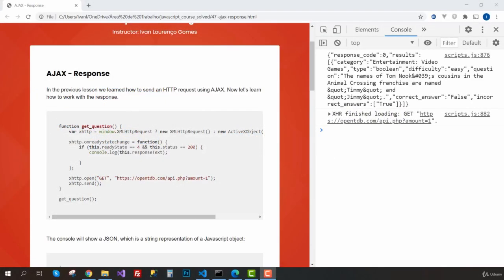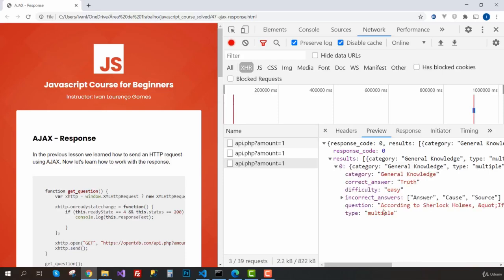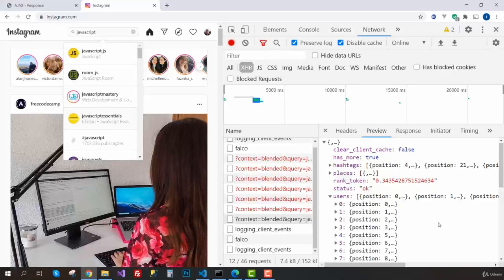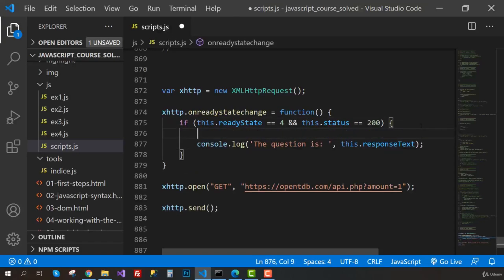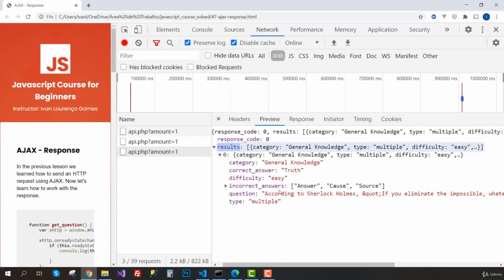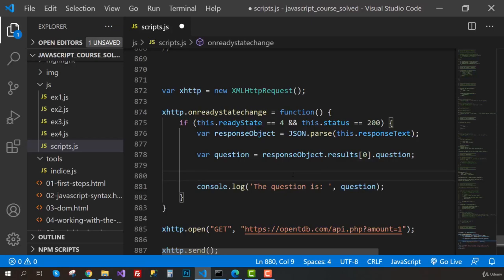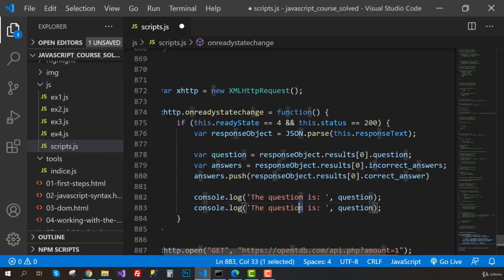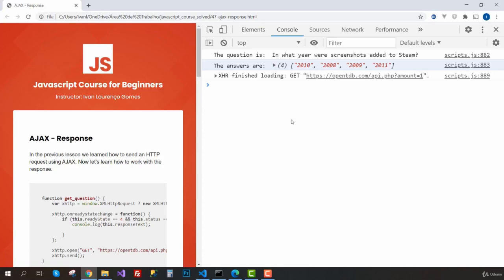AJAX Response Explained | Handling Server Response in JavaScript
In this video, you will learn AJAX Responses in JavaScript and understand how data returned from the server is received, processed, and displayed on the web page without reloading it. This beginner-friendly tutorial explains response states, HTTP status codes, and how to handle different types of responses such as text, JSON, and XML using JavaScript and jQuery. You will also learn how to parse server responses, update the DOM dynamically, and handle success and error responses properly. This lesson is part of the Complete JavaScript Course for Beginners with jQuery & AJAX and is essential for working with APIs, dynamic content loading, and real-world AJAX-based applications. By the end of this video, you will confidently handle AJAX responses in frontend projects and interviews.